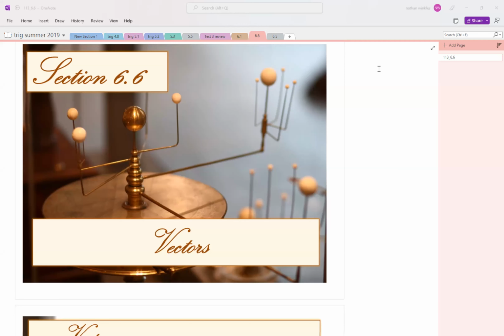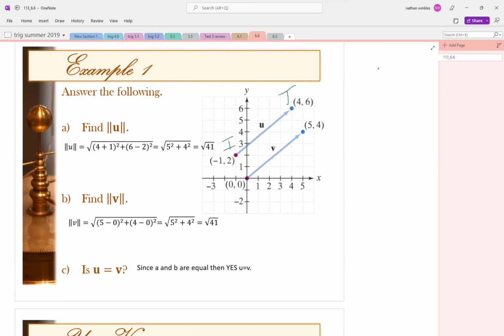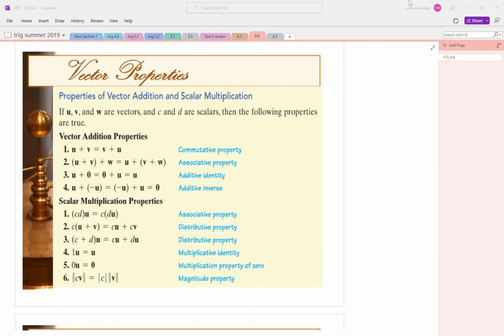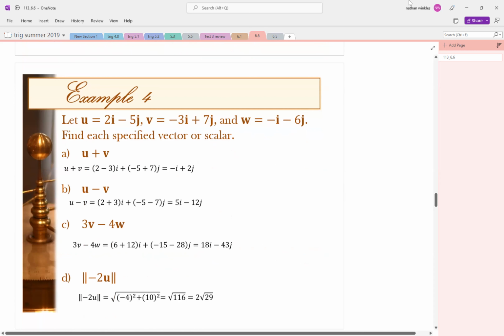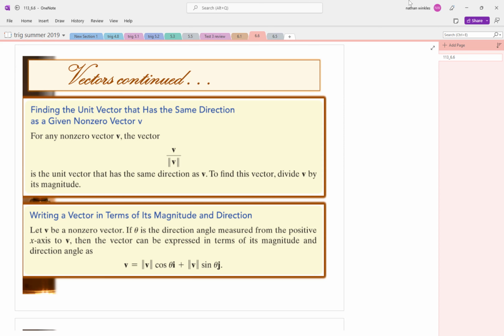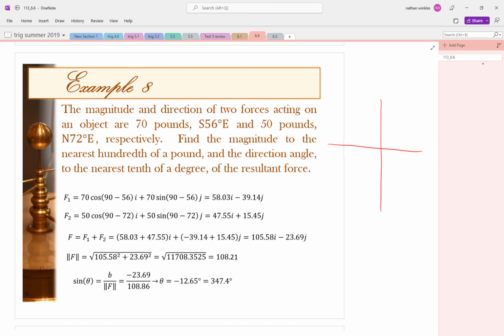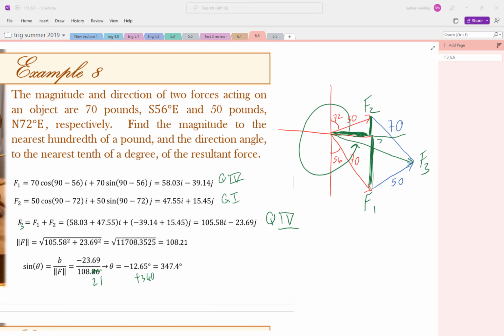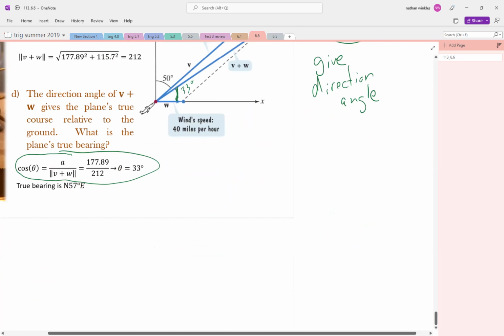Trig Section 6 6 Vectors